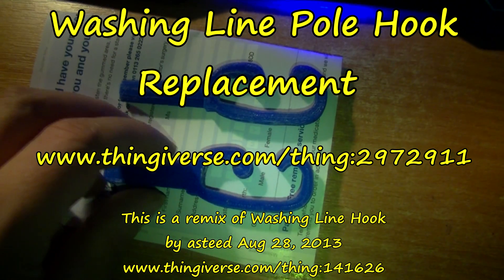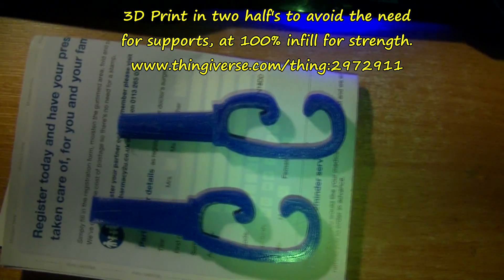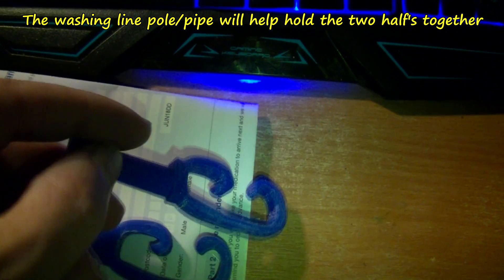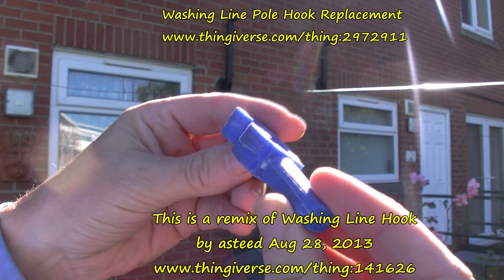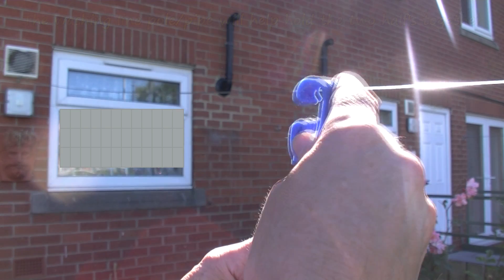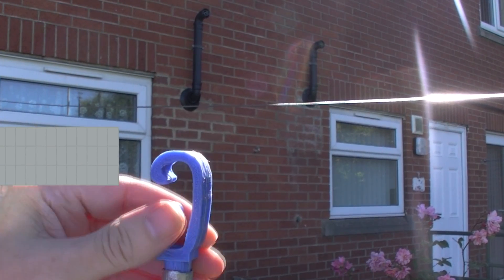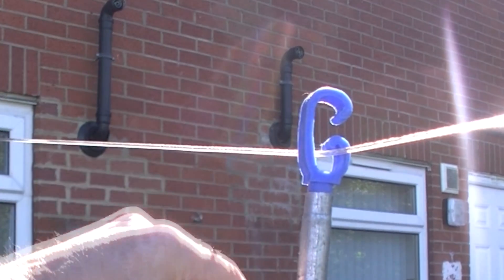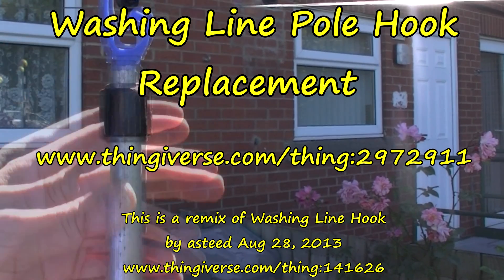Washing Line Pole Hook Repacement 3D Print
STL files on Thingiverse

3D Print in two half's to avoid the need for supports, at 100% infill for strength.

I 3D printed using PLA and Super Glue to stick the two half's together if ABS is used join together with acetone.

The washing line pole/pipe will help hold the two half's together

This is a remix of Washing Line Hook
by asteed Aug 28, 2013